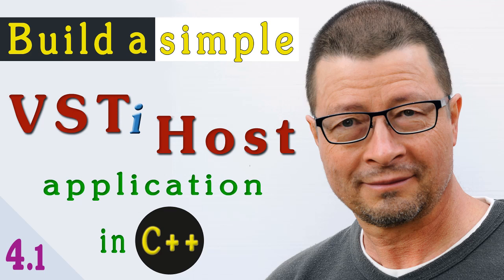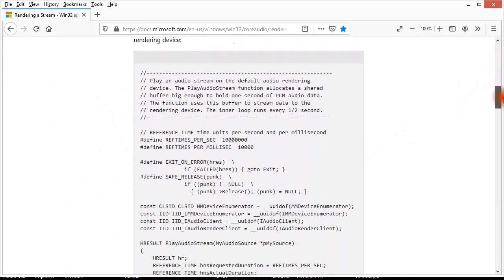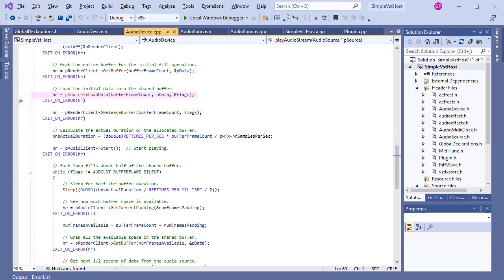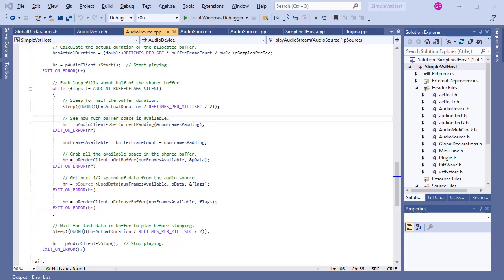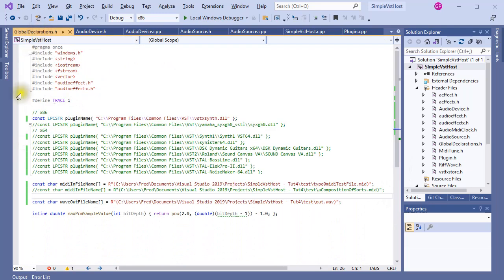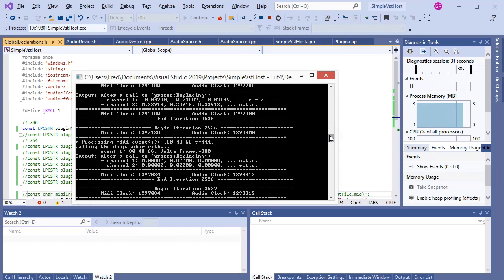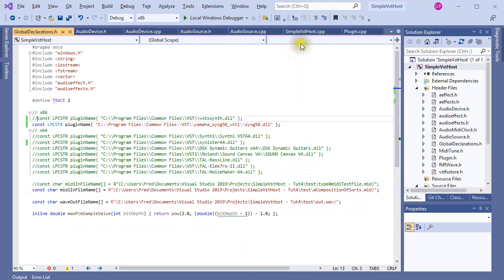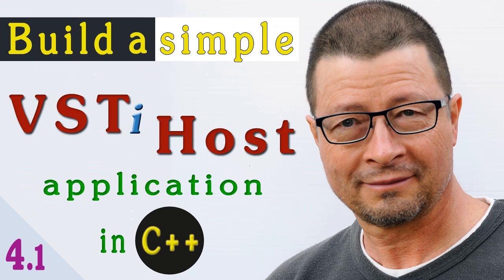VST plugin HOST programming in C++ - Part 4.1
Build a simple VST plugin host application in C++ (without using a framework).
Part 4.1: in the program the output from the plugin is now sent to the speakers via the computer's audio interface. Buffers play a crucial role in the implementation.